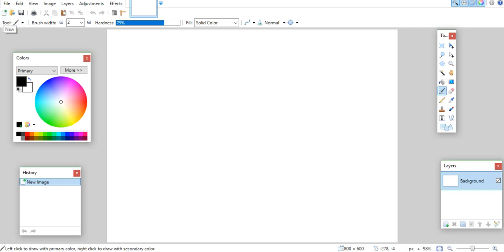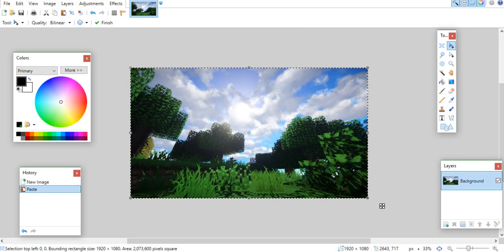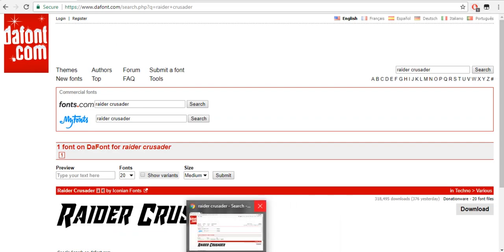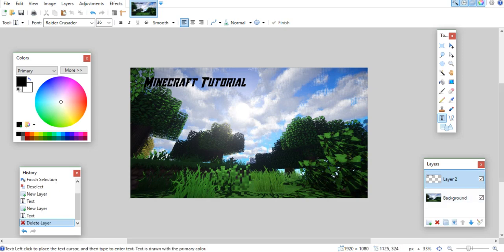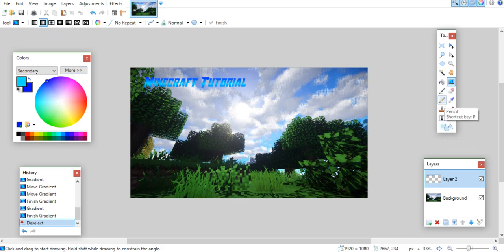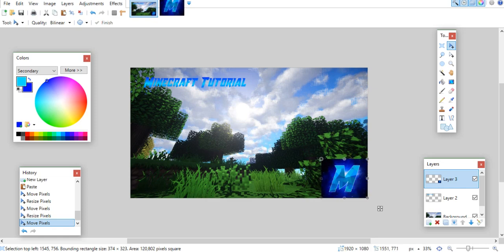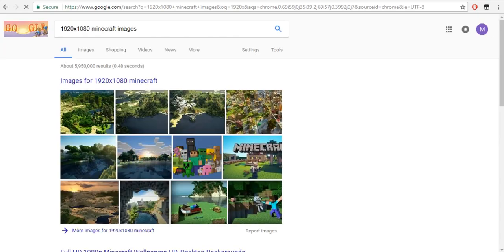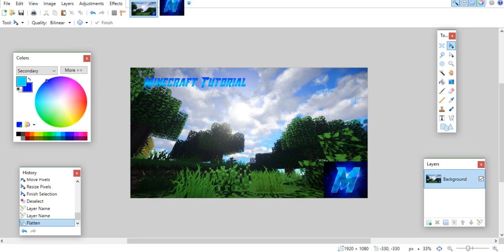How To Make A Youtube Thumbnail In Paint.net! Free 2018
Happy New Year! I Wish You All The Best!

My Minecraft Server IP: dominatorpvp.net (Minecraft Versions 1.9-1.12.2)

An Epic Skyblock Server: arcadewars.net

Remember The Image (Thumbnail) Size MUST Be 1920x1080 Pixels!